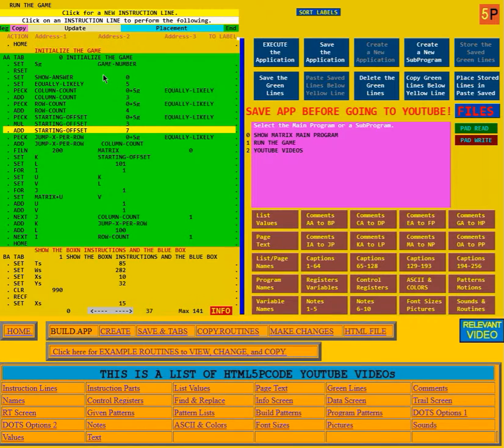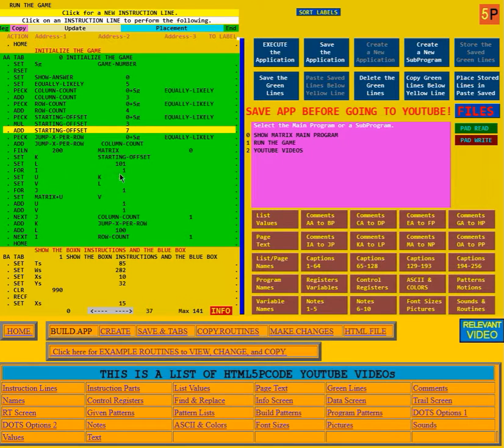HTML5PCODE SHOWMATRIX ROUTINE 100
Showmatrix routine 100.